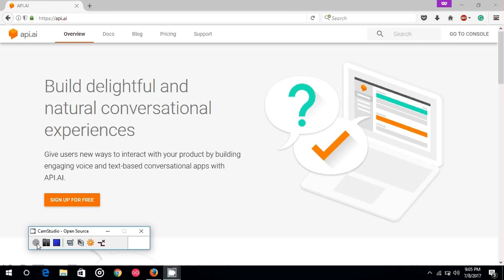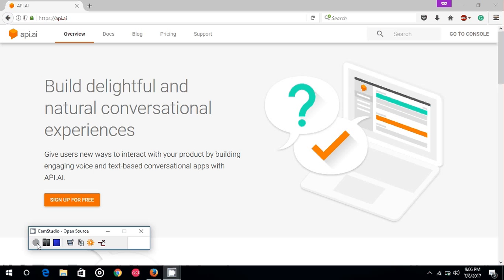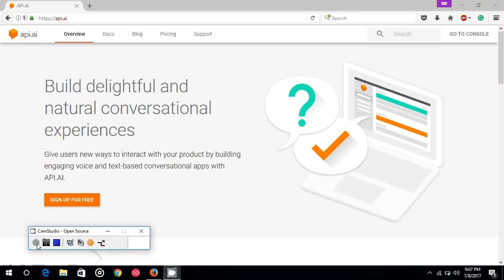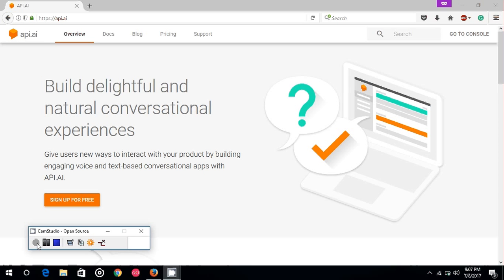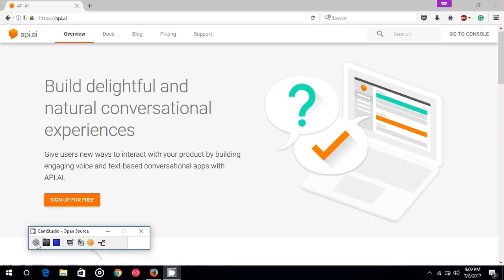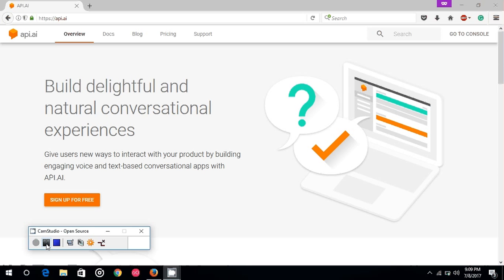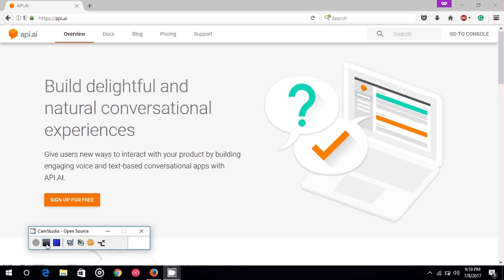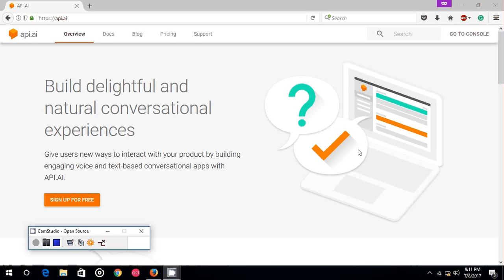Dialogflow (API.AI) Tutorial 1: Introduction to API.AI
Give users new ways to interact with your product by building engaging voice and text-based conversational apps with Dialogflow (API.AI).